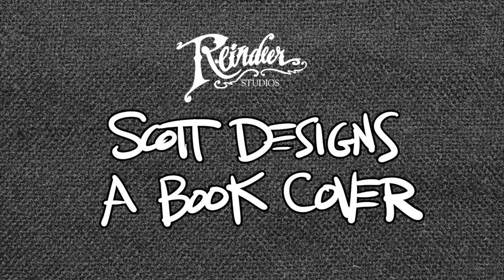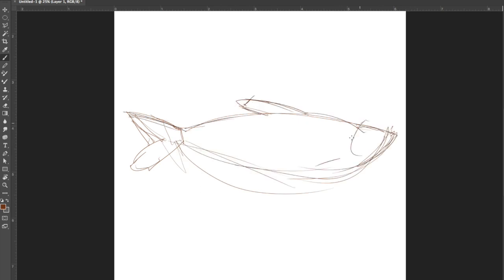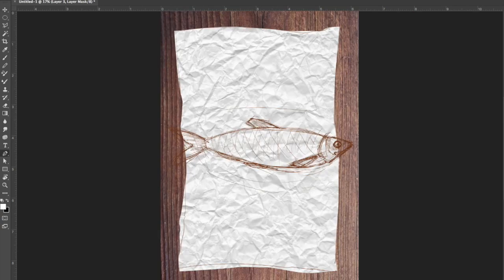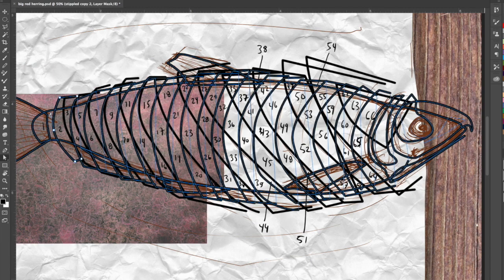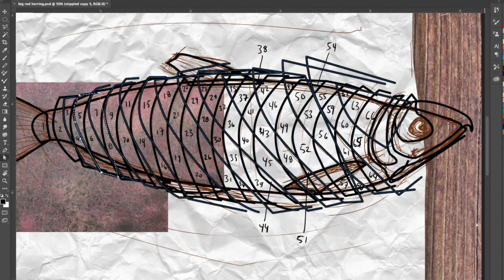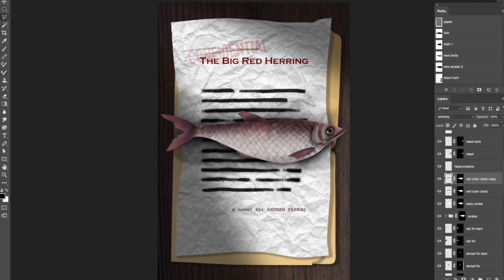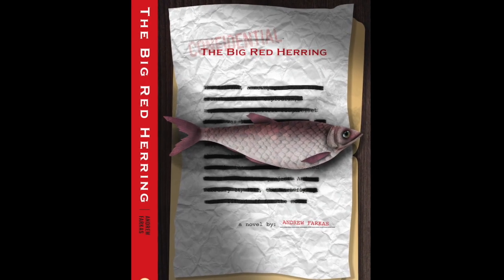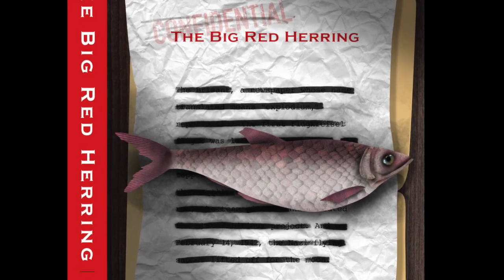The Big Red Herring // Book Cover Art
My good friend, Andrew Farkas asked me to design a book cover for his new novel, The Big Red Herring. This is Andrew's third book and first novel and I was honored to do this for him.